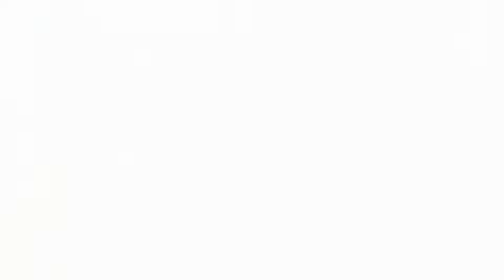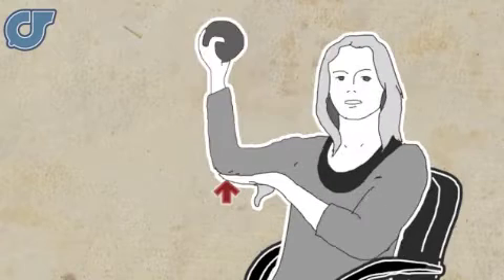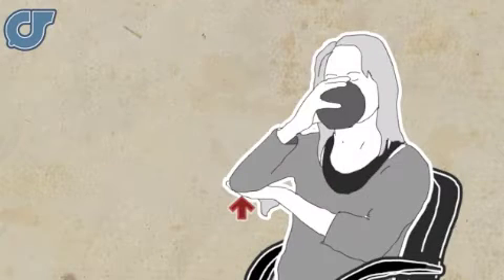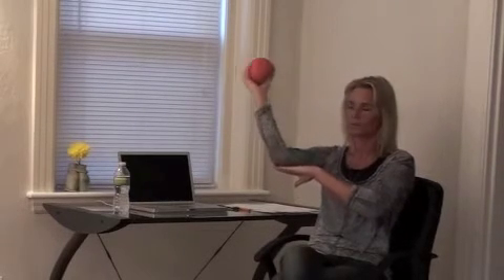Office Workout: Elbow Rotation in Horizontal Plane @ PIRFIT.com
Boston based professional trainer Irina Yakimovich shows an exercise that will work on your elbow-joints.  For this exercise you will need a 2 pound soft grip ball

To schedule this and hundreds of other exercises for your day at the office